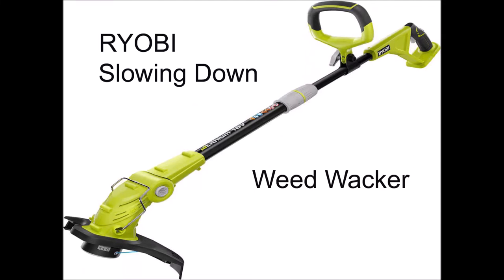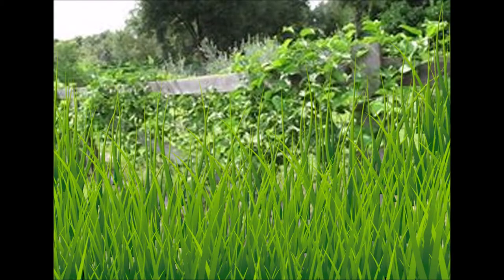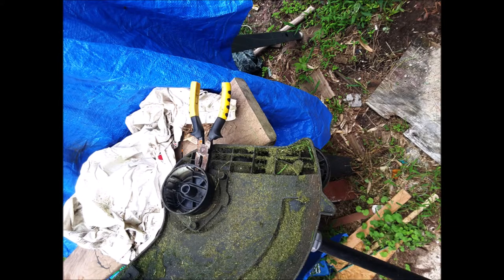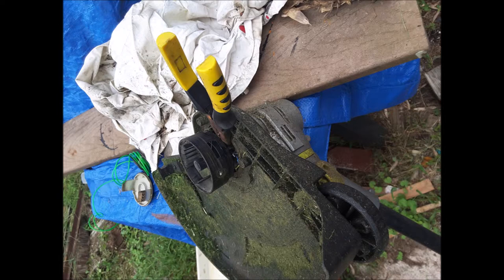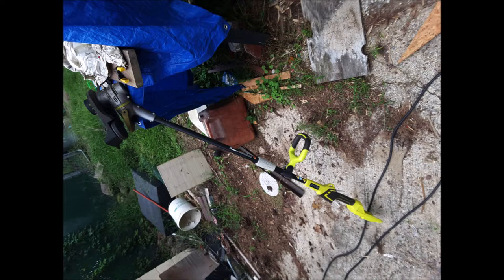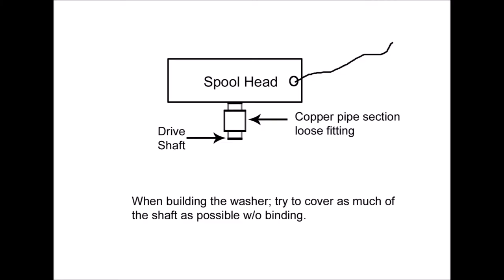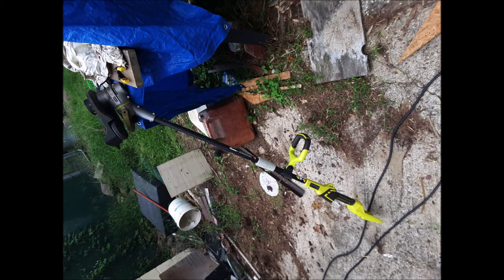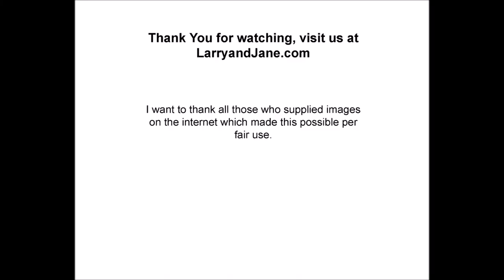How to fix a slow running electric of battery Weed Wacker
This applies to all Weed Wackers and how you can sometimes make it run like new. RYOBI spool heads are not removable by the way.